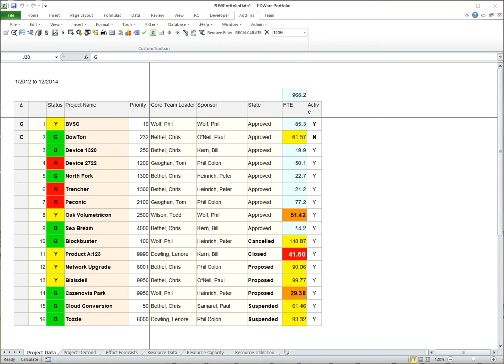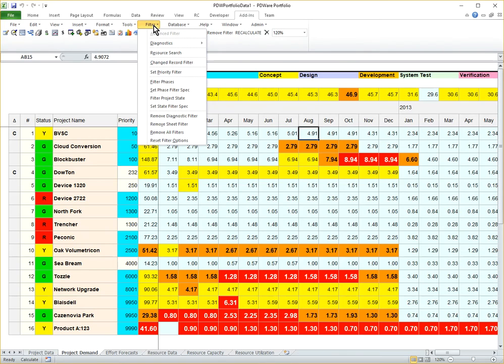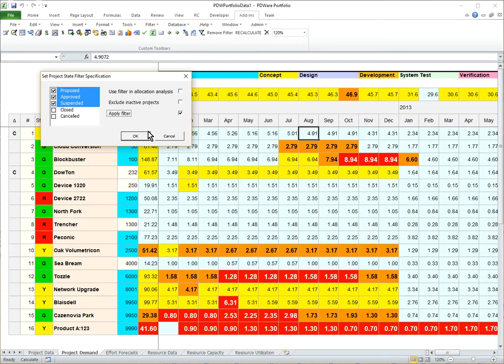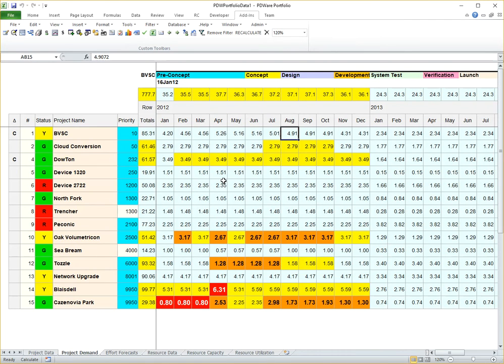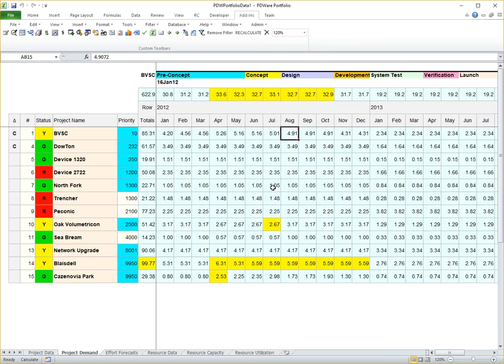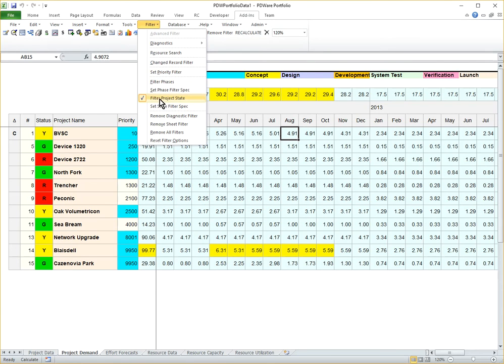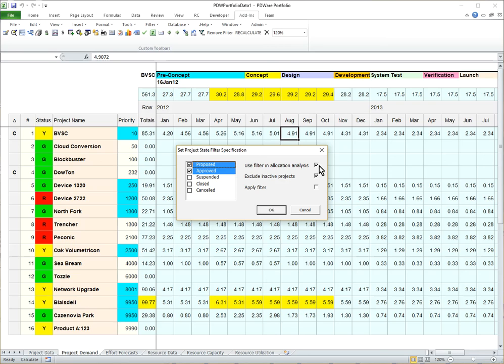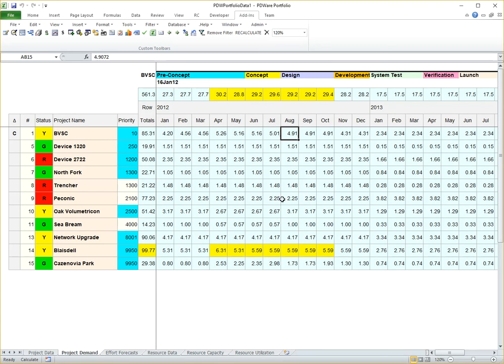How to use the Project State filter in PDWare Portfolio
This video shows how to use the Project State filter in PDWare Portfolio